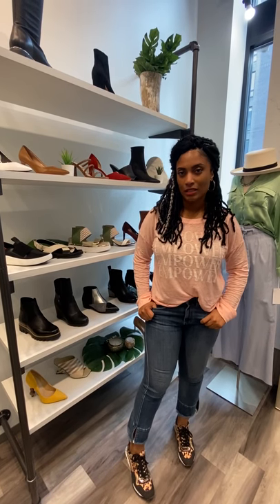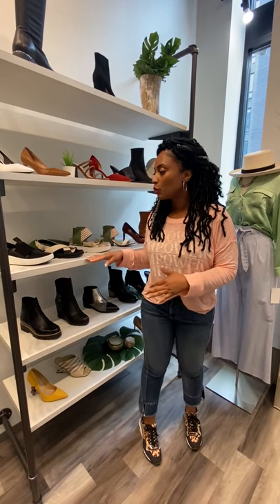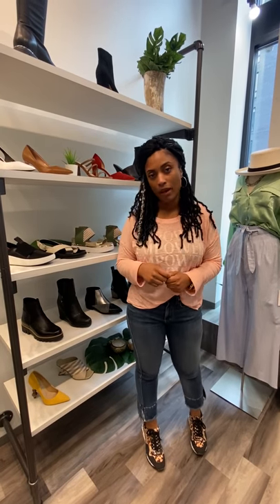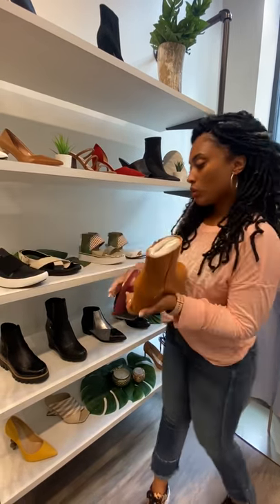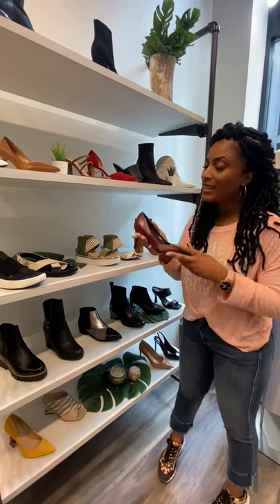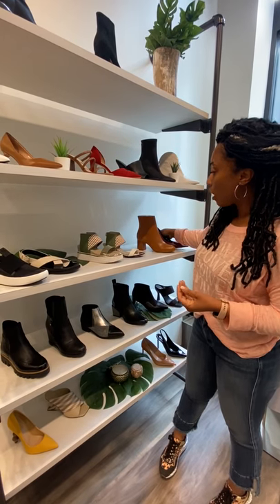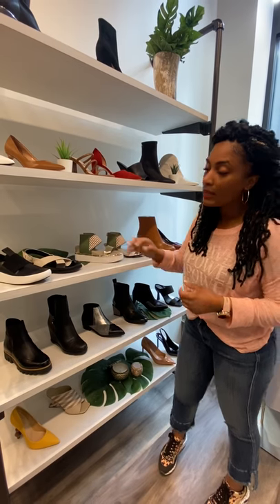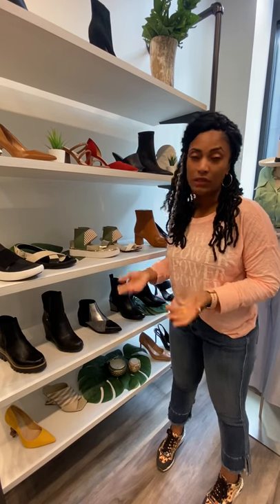Q&A with QA LIVE: Shoes for your "Capsule Wardrobe"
Nicole Jennings highlights a few of our favorite foot-wear options for your capsule wardrobe! Building a solid capsule wardrobe is one way to get great use out of reliable items that last you through years of style changes.

Founded and owned by Nicole Jennings, Queen Anna House of Fashion is a leading contemporary women’s lifestyle boutique offering brands from influential fashion houses, as well as independent and emerging designers. Being forward thinking and innovative, Queen Anna delivers a shopping experience that exceeds what you have come to expect from brick and mortar retail.

Come stop by our shop in the North Loop (109 N 2nd St, Minneapolis, MN 5540) or shop our